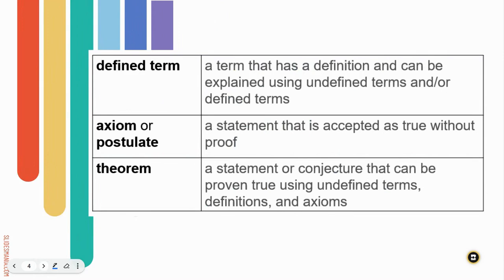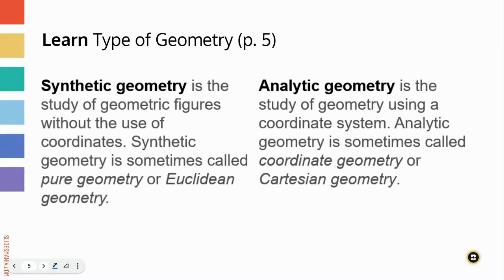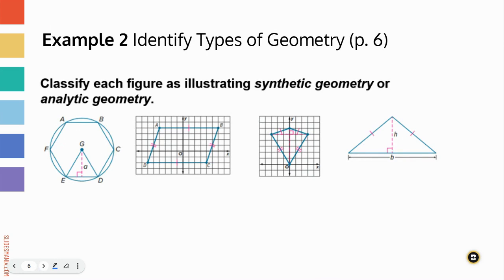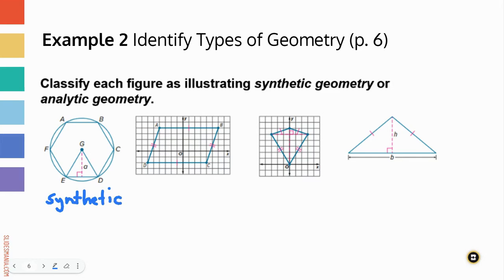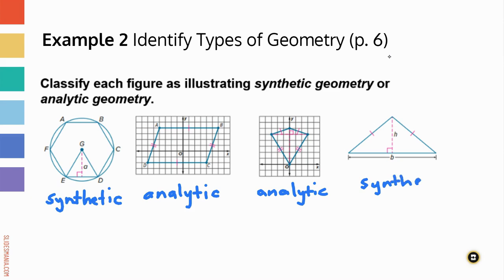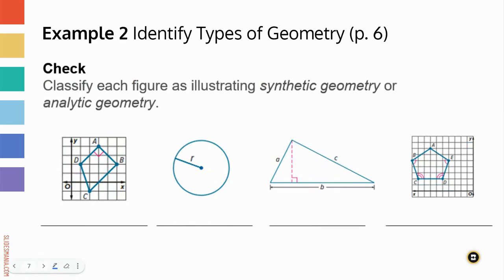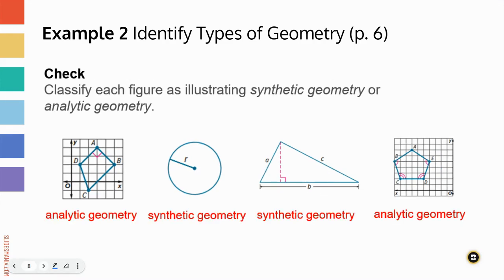1.1A - The Geometric System